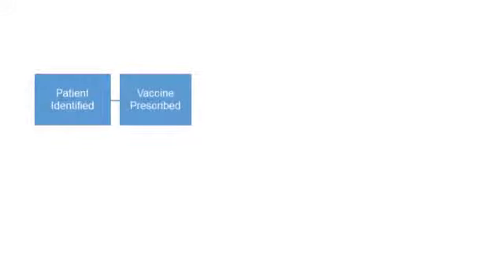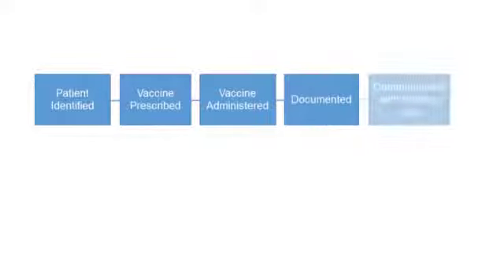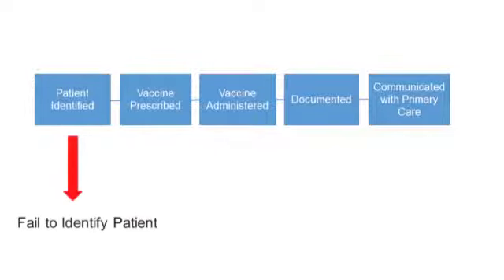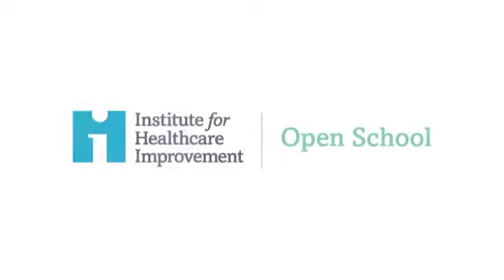Reliability Series Part 2: How can you make your processes reliable?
Individuals may share these materials for educational, not-for-profit uses, provided that the contents are not altered in any way and that proper attribution is given to IHI as the source of the content. These materials may not be reproduced for commercial, for-profit use in any form or by any means, or republished under any circumstances, without the written permission of the Institute for Healthcare Improvement.